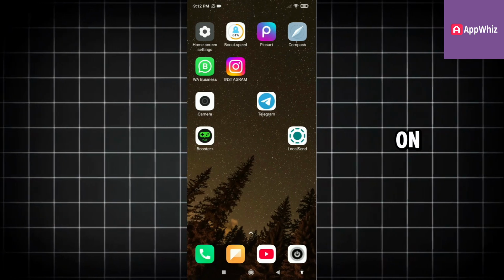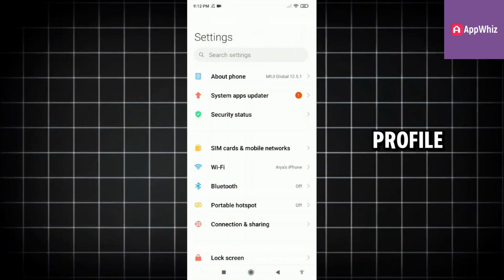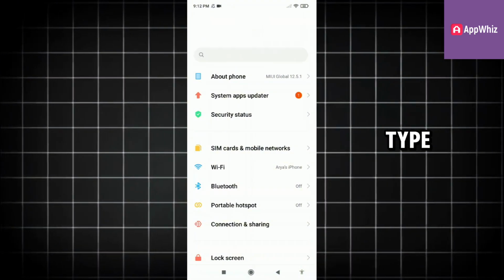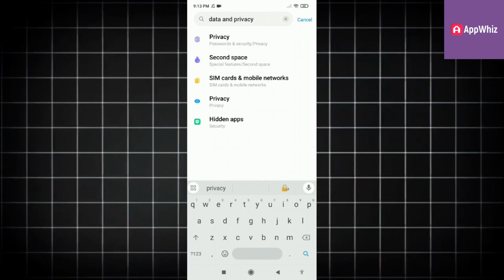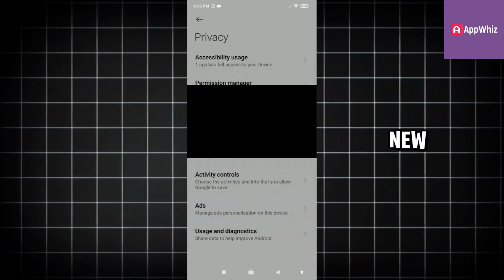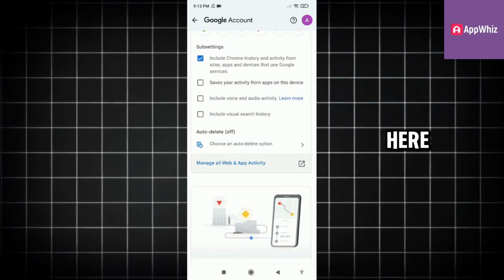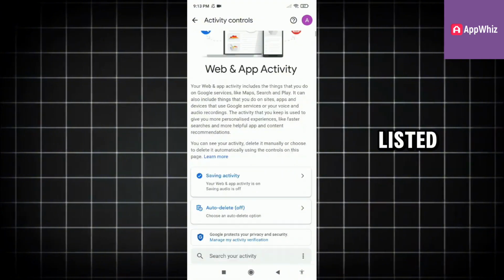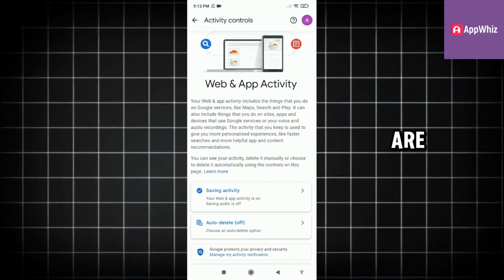How to Check Recent Activity on Android Phone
Want to check your recent activity on an Android phone? In this video, I’ll show you how to view all your Google account activity, including app usage, searches, and device actions, step by step.

This feature is perfect for privacy monitoring, security checks, or just keeping track of your past actions on your device.

📱 What you’ll learn in this video:
How to check recent activity on Android
Access Google account activity history
View app usage and device actions
Scroll through activity logs for privacy and security
These steps work on all Android devices with a Google account and are safe to use.

⏱️  Chapters
00:00 – Check Recent Activity on Android Overview
00:10 – Open Settings on Android Device
00:25 – Search for Data & Privacy
00:40 – Open Google Account
00:55 – Access My Activity
01:10 – View Recent Activity and History